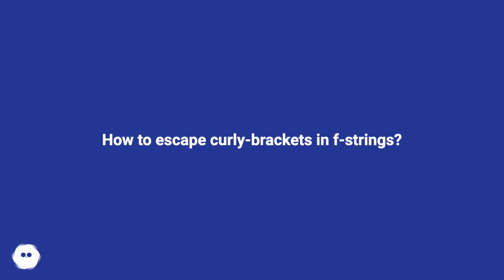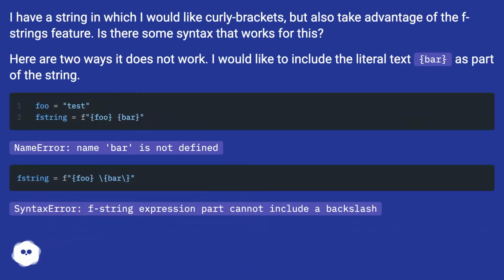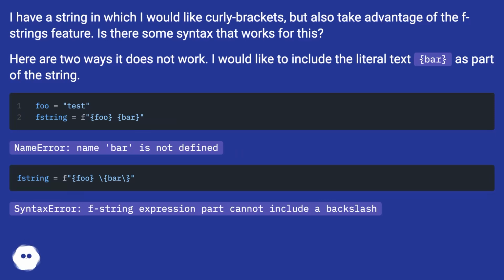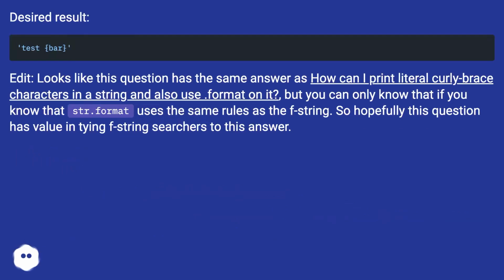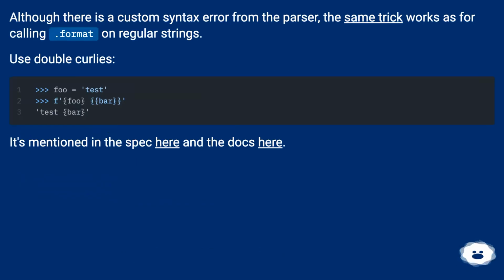How to escape curly-brackets in f-strings?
Chapters
00:00 How To Escape Curly-Brackets In F-Strings?
00:54 Accepted Answer Score 510
01:11 Thank you